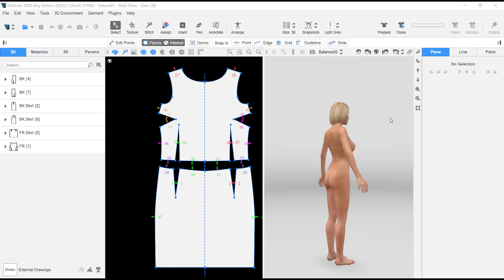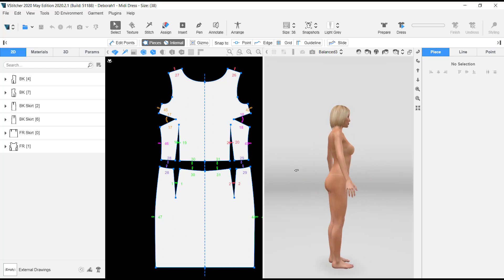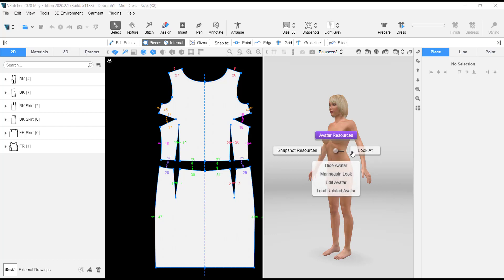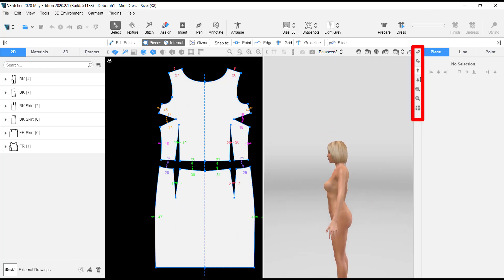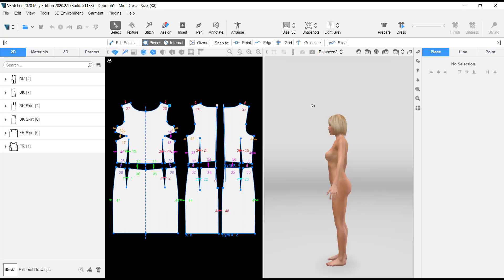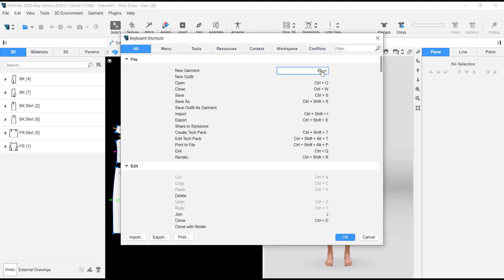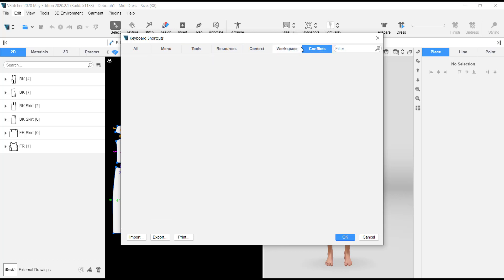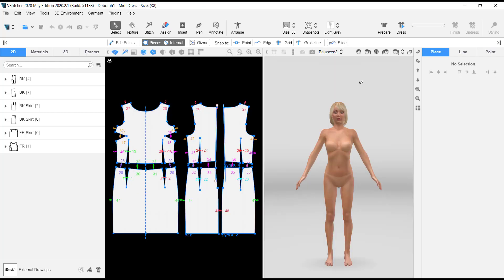Vstitcher 2020 FOR BEGINNERS: NAVIGATION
Here's a run-down of the famous Vstitcher explaining the Navigation through the software.

LINKS
VStitcher Indie version

You may also find these related videos interesting.